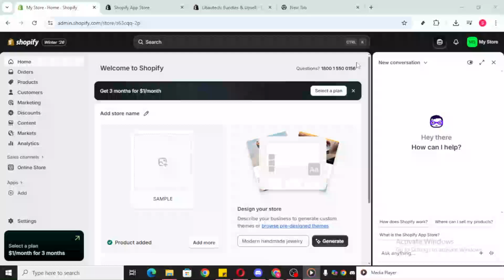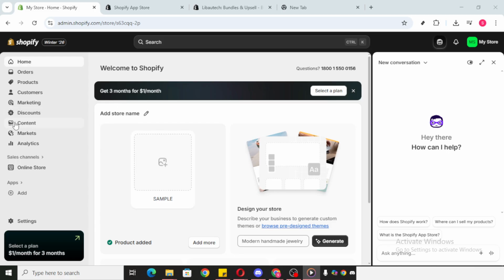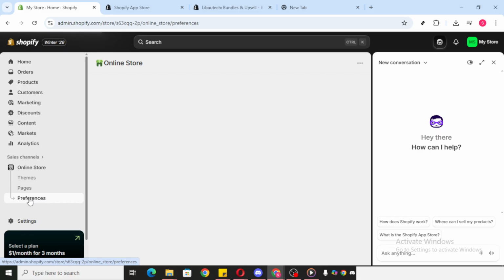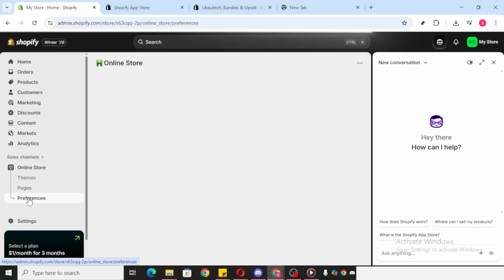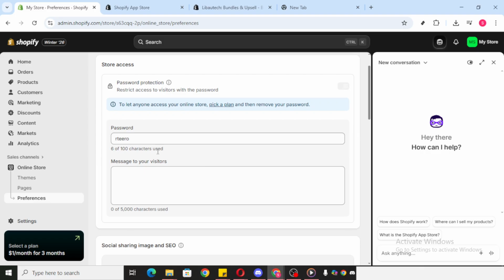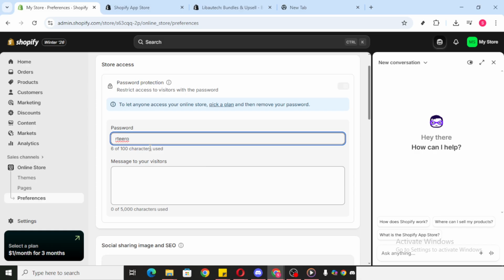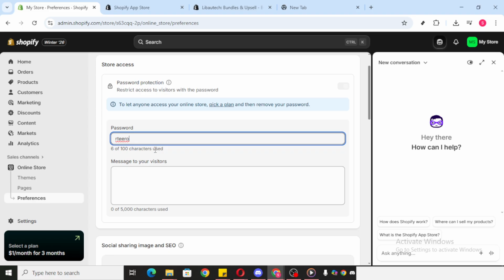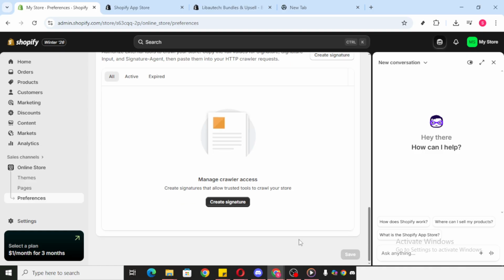How to Create Password on Shopify (full guide 2026)